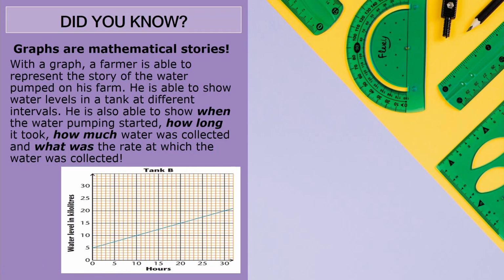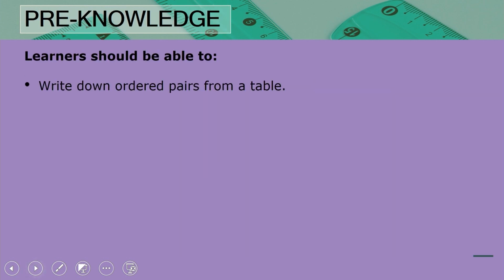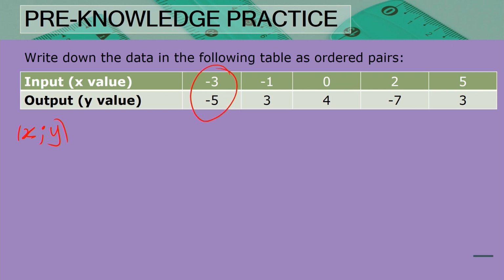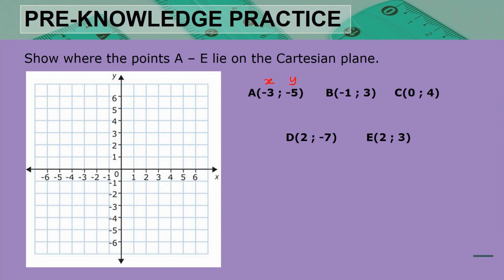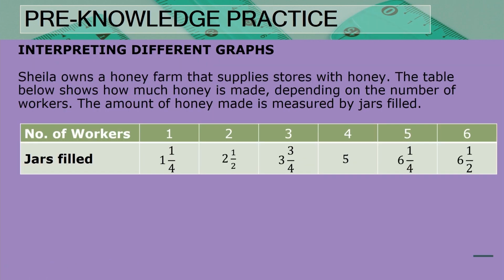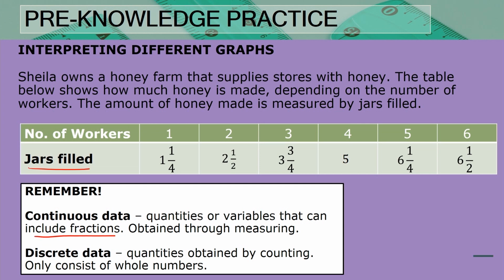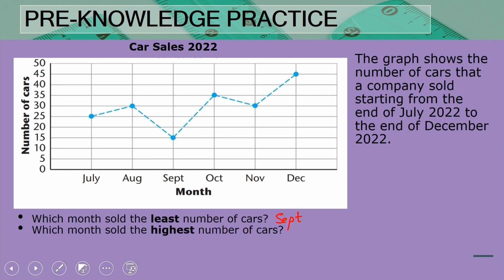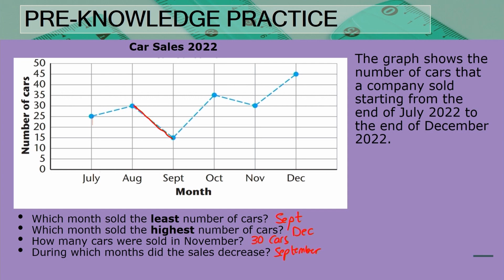Maths Grade 9 Interpreting Graphs Lesson 1 Video 1 Segment 1